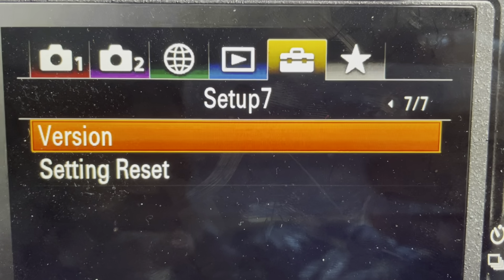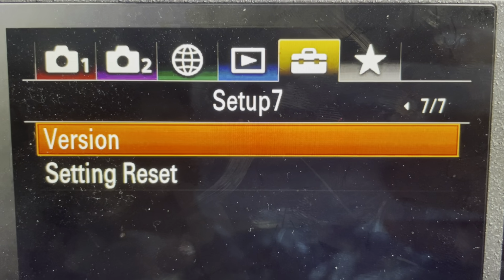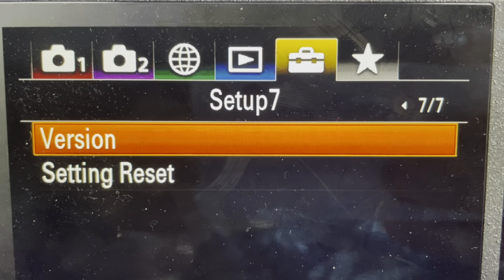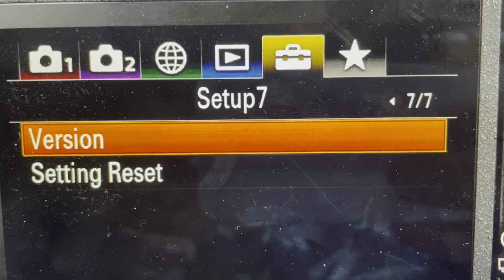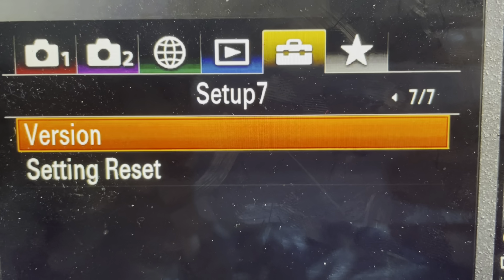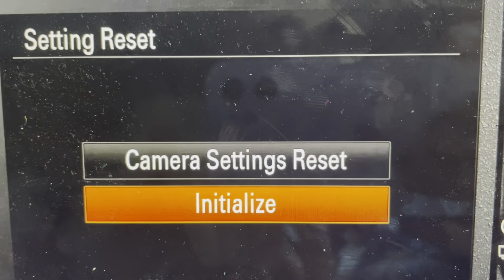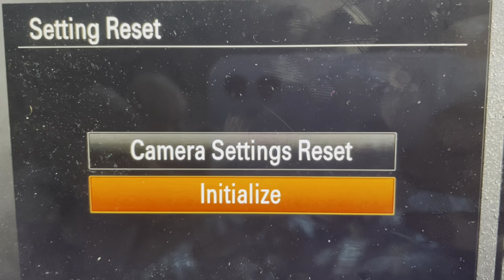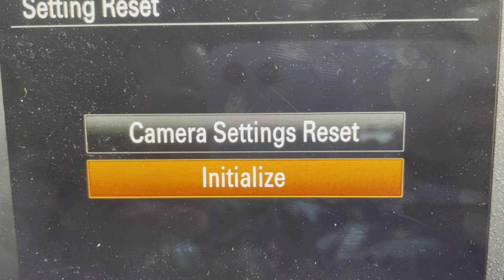Hard Reset Sony Venice 2 Camera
How to troubleshoot or setup starting with a hard reset a Sony Venice 2 Camera to factory default settings if it is not working or not connecting or if it is frozen or not responding, the factory reset is a good troubleshooting step. You can also restore the factory settings to setup your device as new. Found in the Sony Venice 2 Camera user manual.